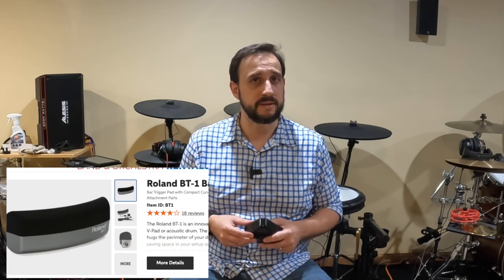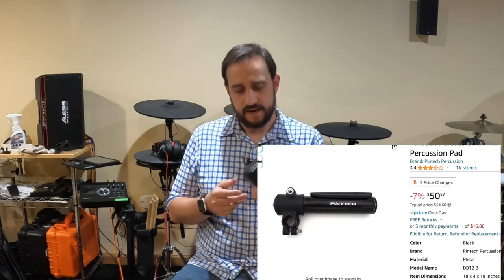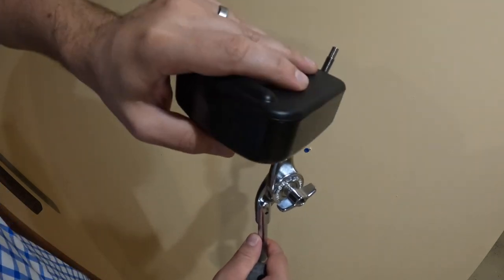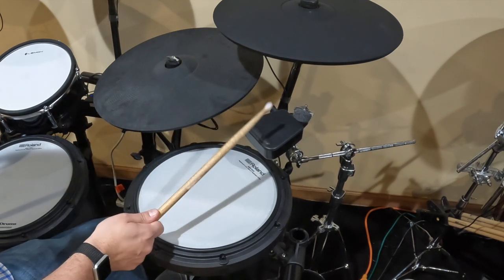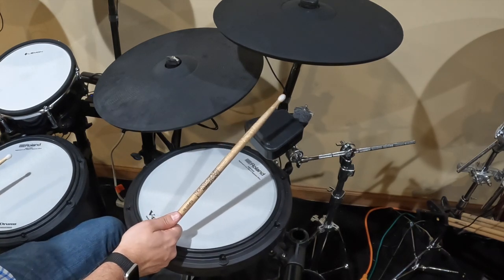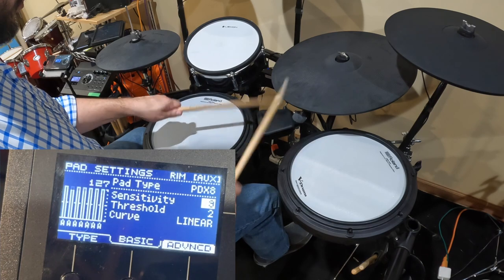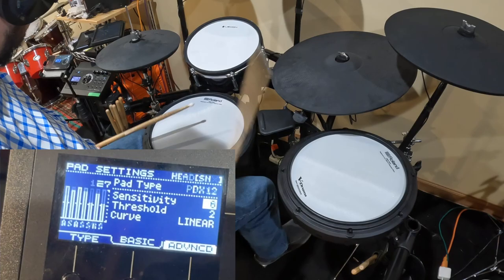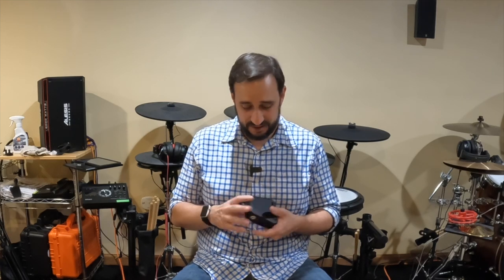World Drummer's electronic Cowbell- FULL REVIEW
0:00 intro
0:33 overview
2:28 unboxing
4:45 technical specifications
5:25 troubleshooting the holder
6:45 the fix
7:40 playability
10:23 overall thoughts

I did receive this item for free in exchange for an honest review.